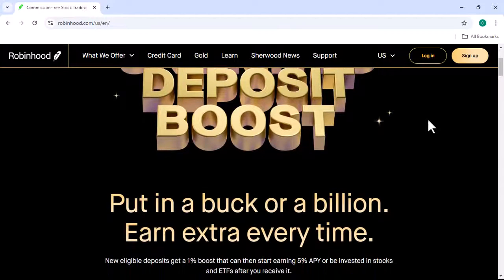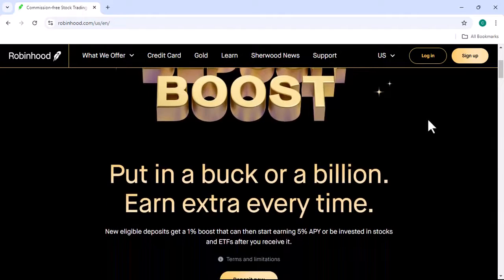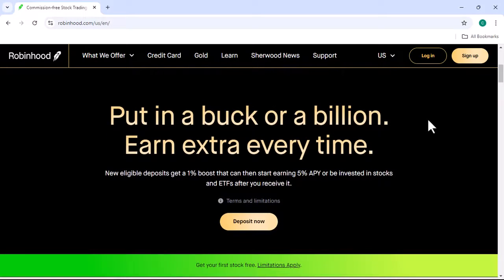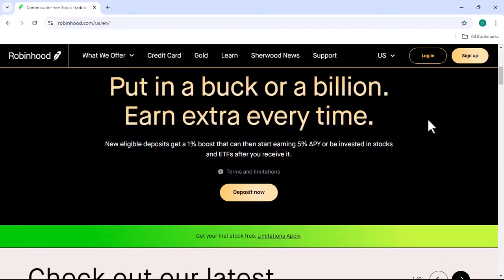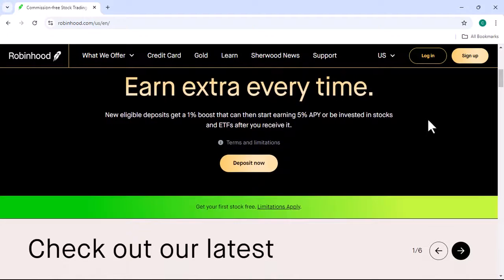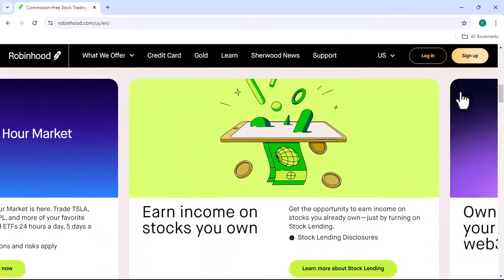How can I monitor my Robinhood pending deposits?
In this video we talk about How can I monitor my Robinhood pending deposits